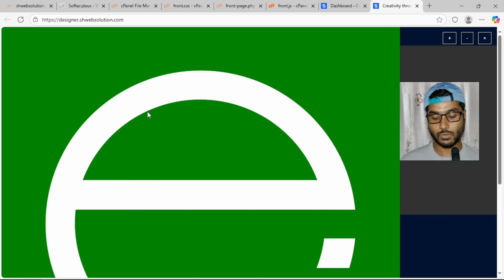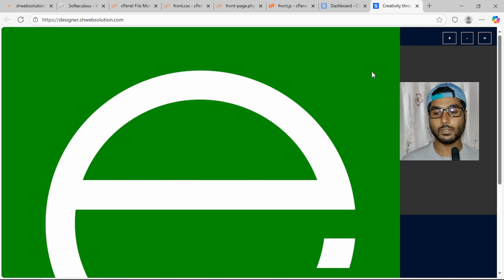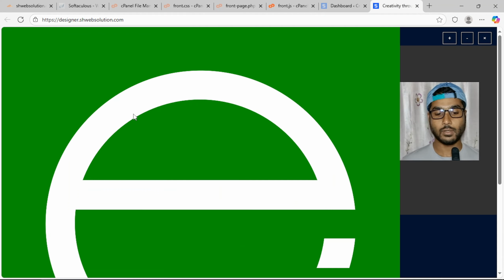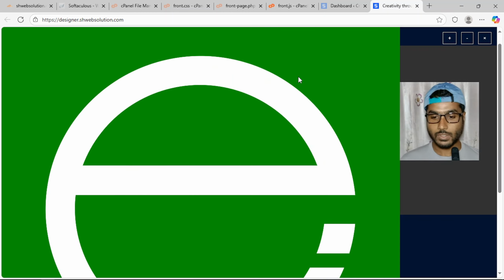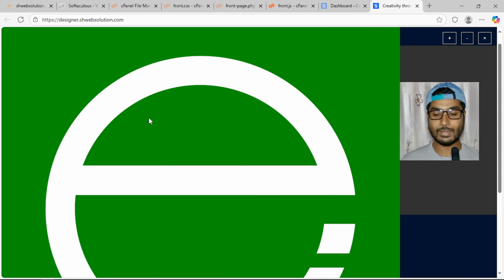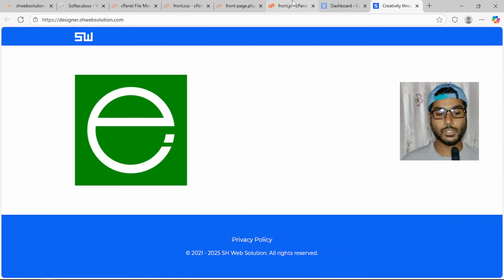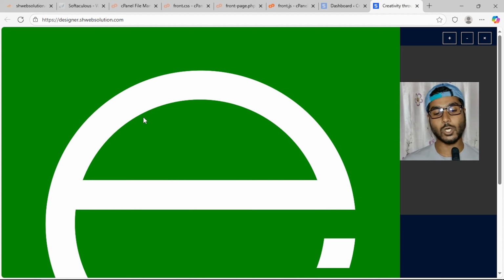Showing the work ethic of SH Web Solution